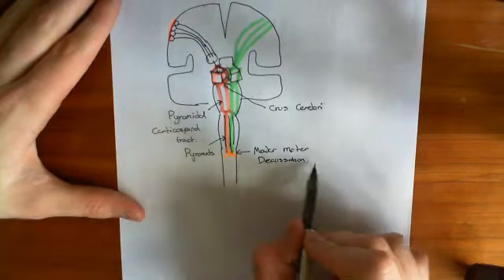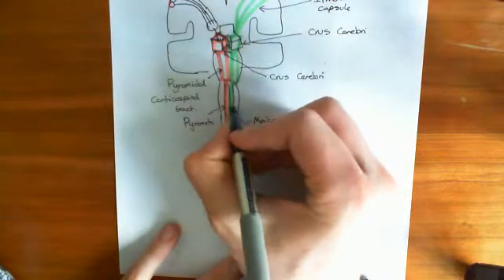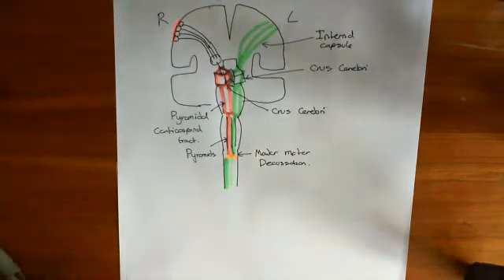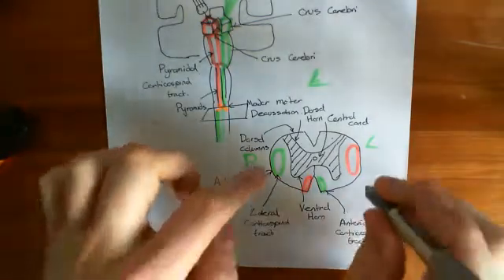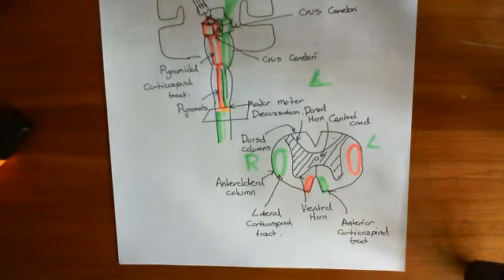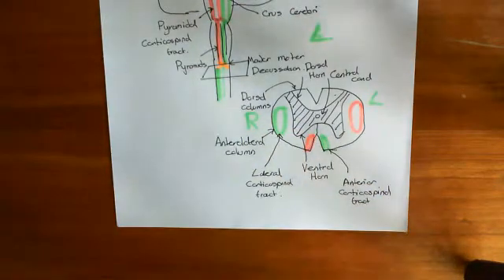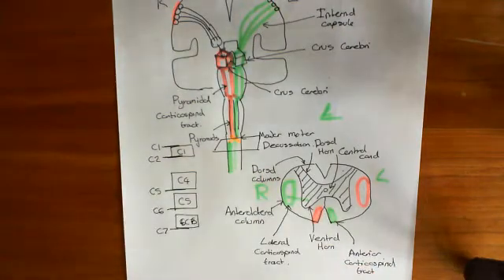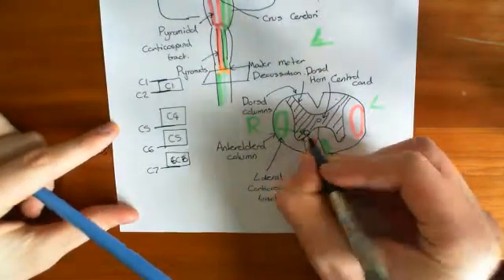Gabapentin and Pregabalin Part 3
We look into the mechanism of myoclonic and tonic epileptic seizures and discuss the effect of gabapentinoids on the alpha 2 delta subunit of voltage gated calcium channels and how this may contribute to their antiepileptic use.